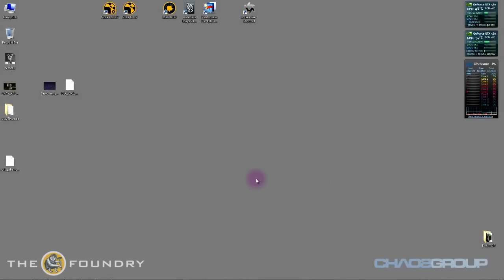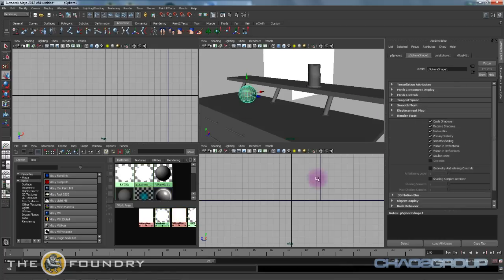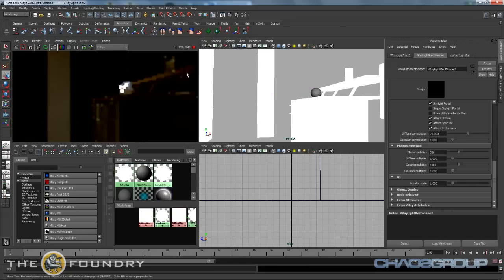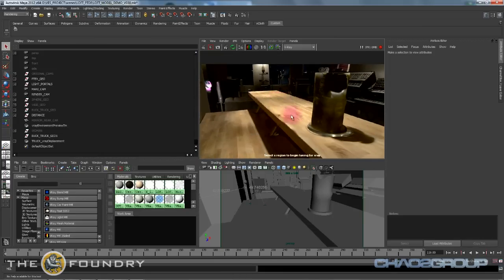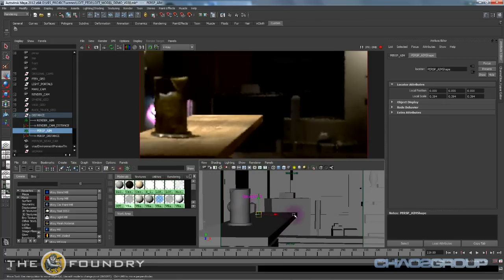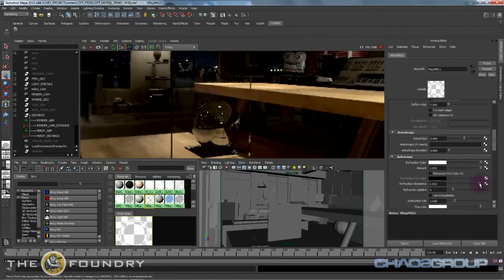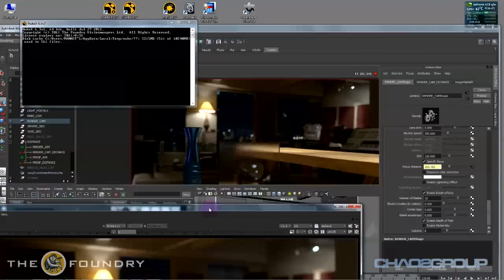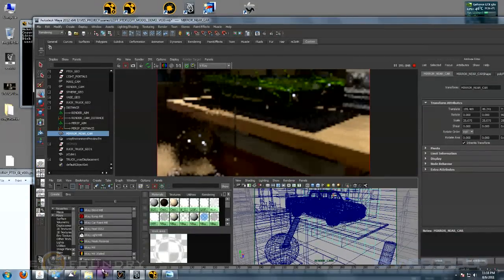V-Ray and Mari 1.3 - Part 3 - HDR Ptex rendering in V-Ray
VES event in LA - Presenter - Scott Metzger